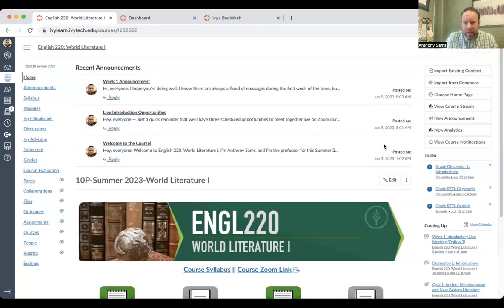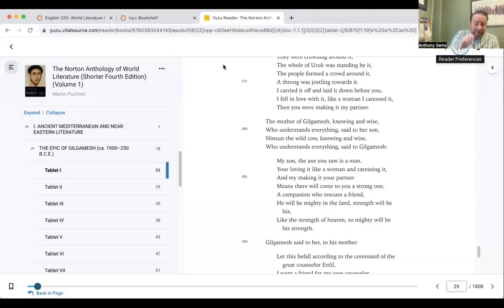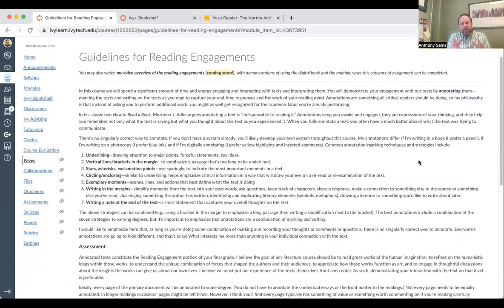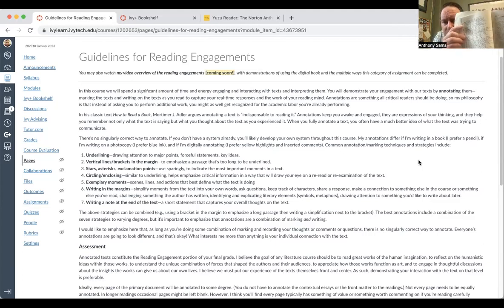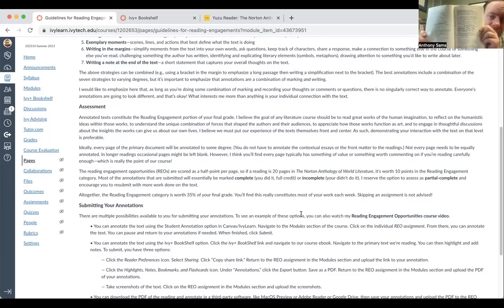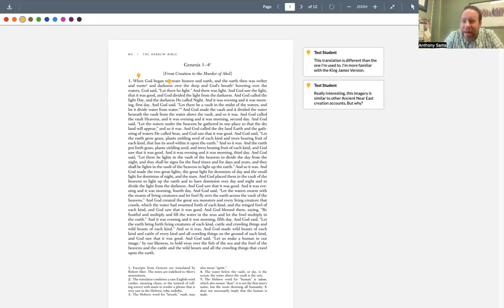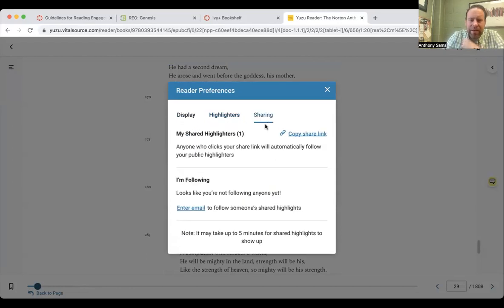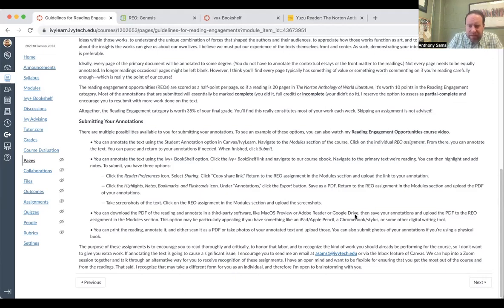Course Text and Reading Engagement Opportunities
A review of the possibilities for accessing the readings in the course, as well as overview of the reading engagement opportunities (REO) assignments.

Accessing the text begins immediately. The review of the REO guidelines and options begins at 12:59